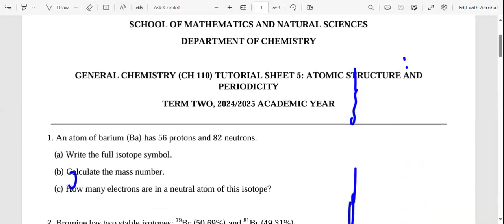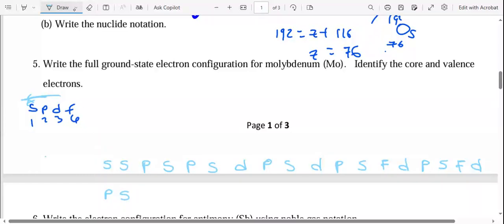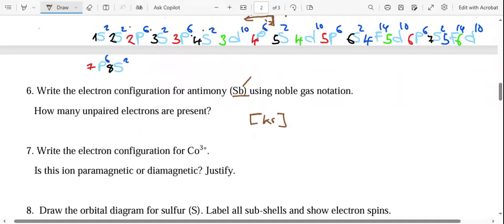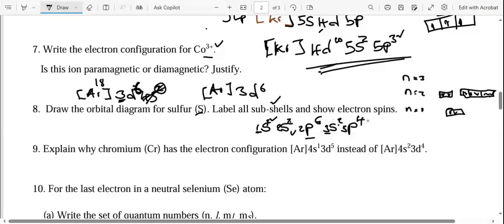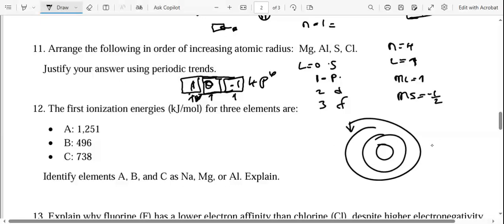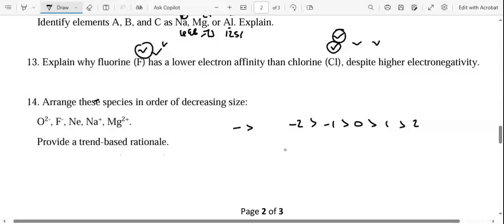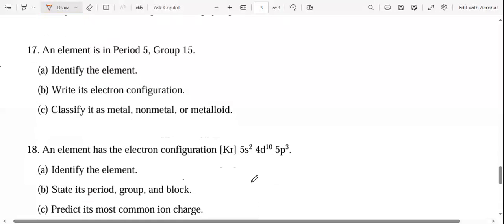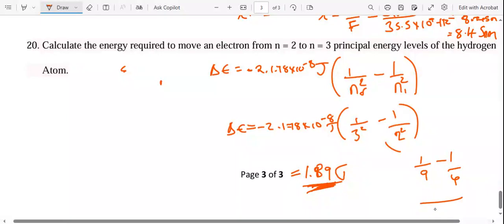CHEMISTRY TUTORIAL SHEET 5 2024-2025 CH110, periodicity and atomic structure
if not clear, get an answered document at 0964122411 app